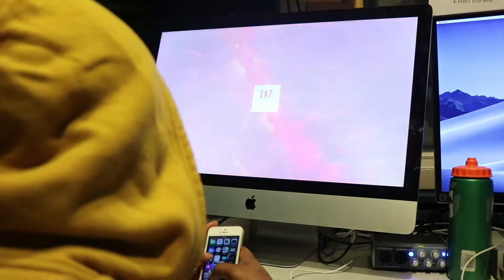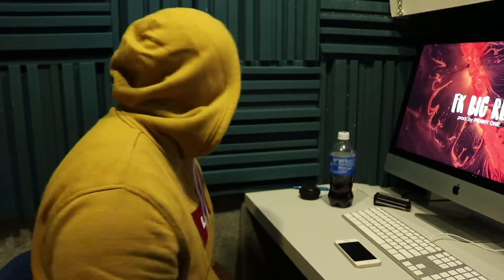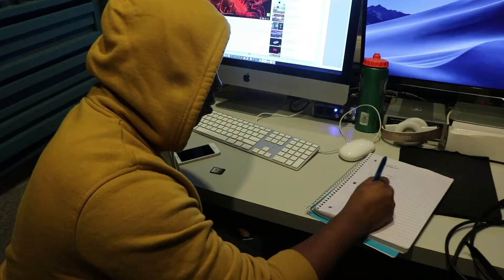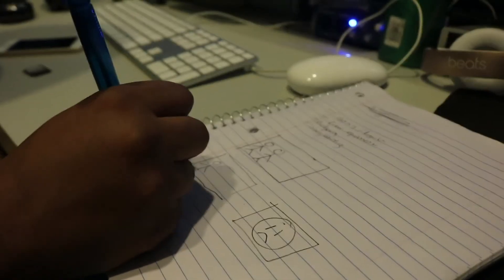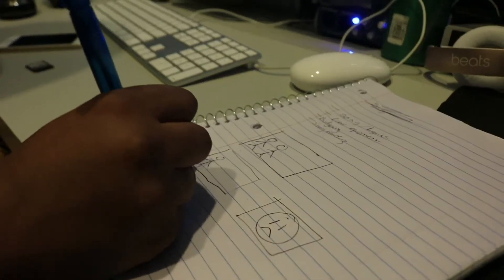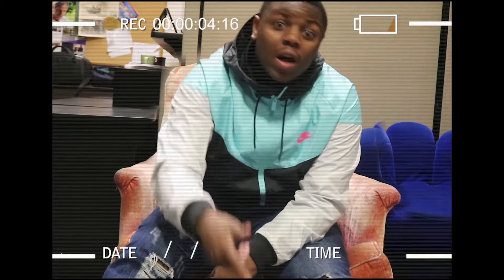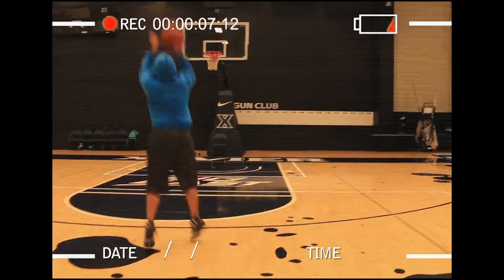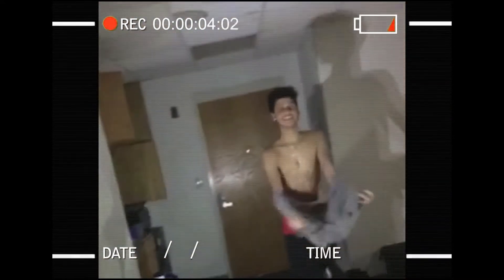COMM101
How to make a music video. This is for class.